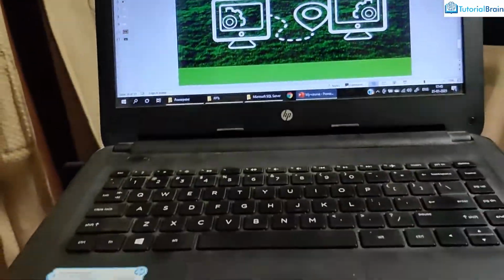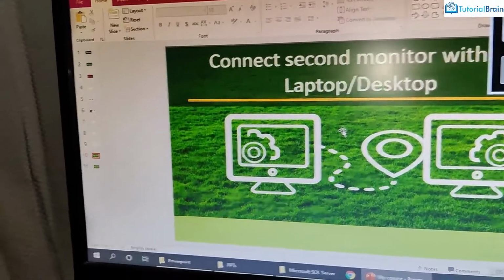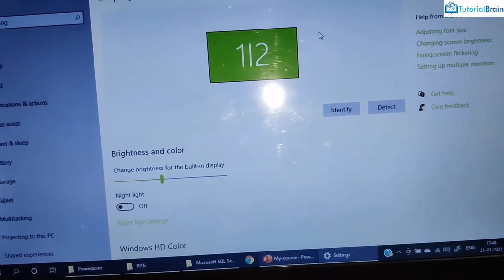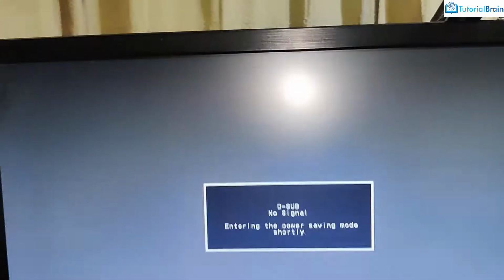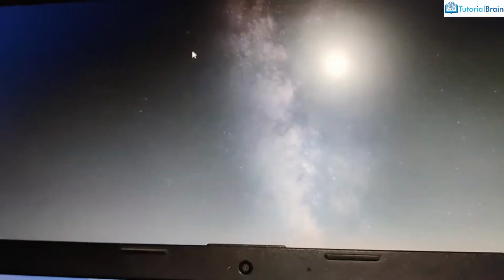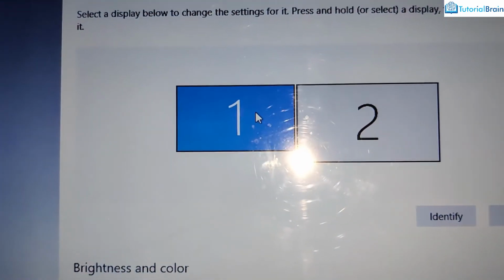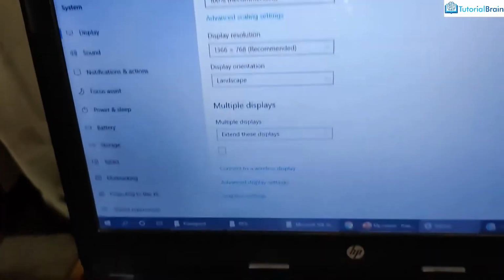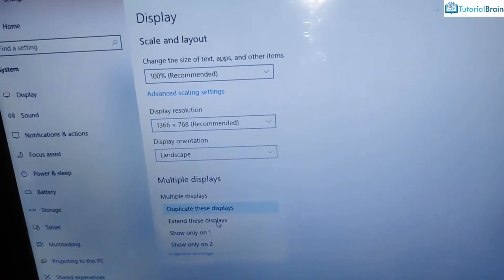How to Connect a Second Monitor to your Laptop, Desktop or PC [2021]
This tutorial explains how to connect another monitor with your laptop, desktop, or PC.

I will show you a laptop and another monitor. We will connect both of them using a VGA cable and show various options in the Display settings.